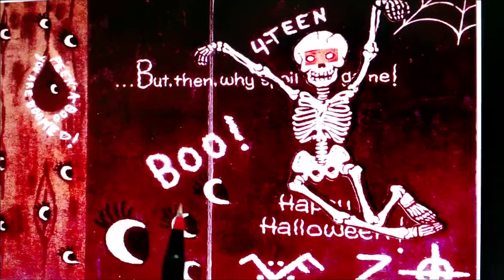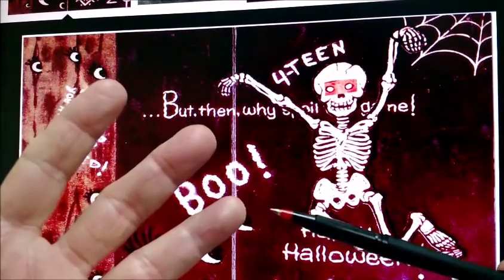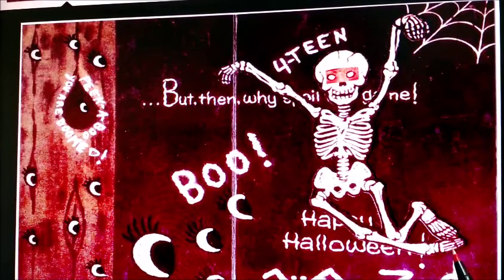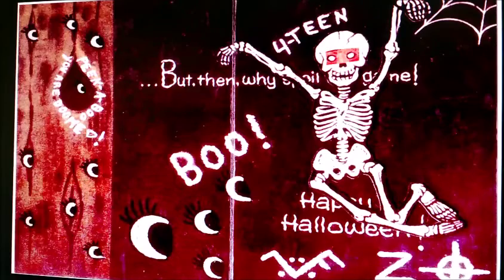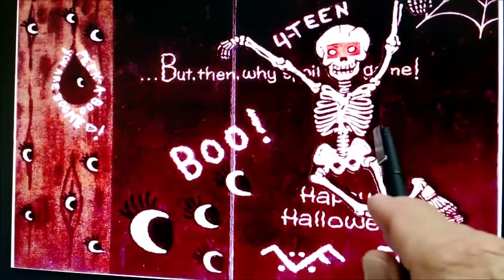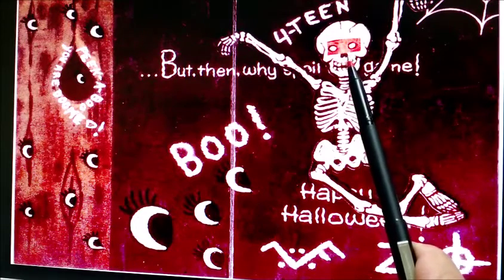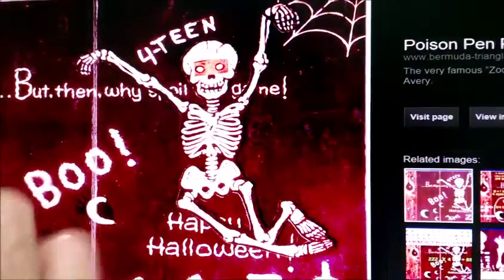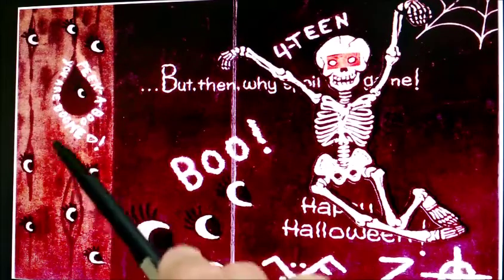Zodiac Killer Halloween Card New Info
Dr Dave Coutcher remembers more details as they were given to him 45 years ago by the Zodiac Killer. Simple details yet very profound! Details that de-complicate the mystery. Don't miss this short clip. Dr Dave was a personal friend of the Zodiac killer. There are others living today who knew him but they didn't know that he was the killer! Dr Dave knows who they are.